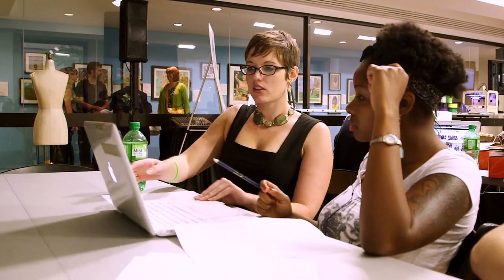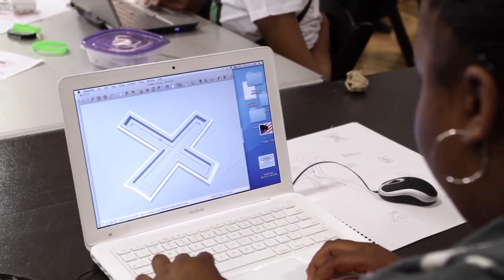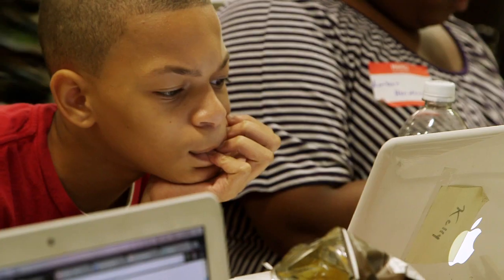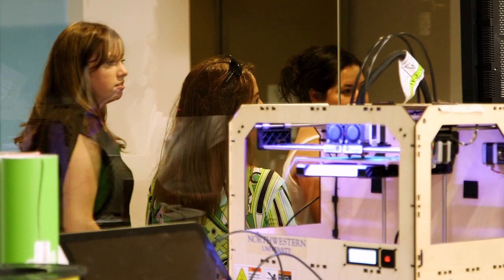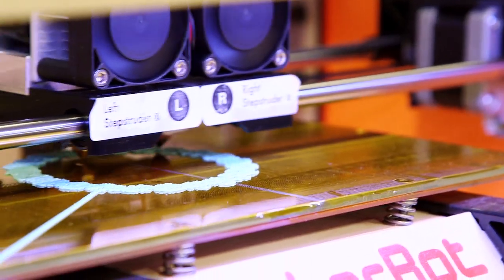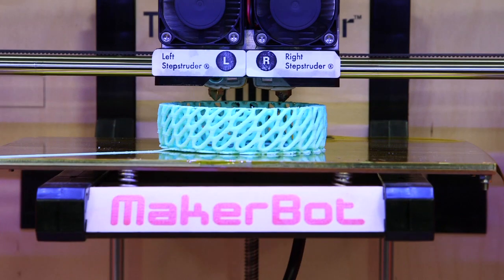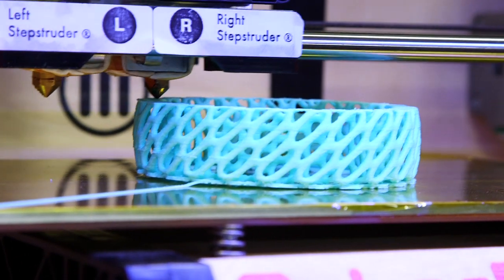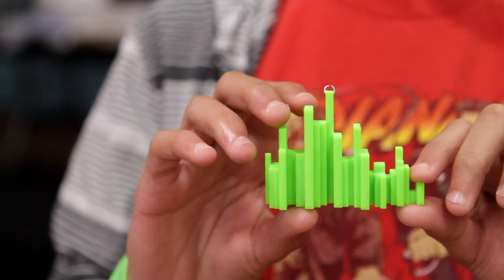CSOL 2013: 3D Jewelry Workshop @ STEAM Studio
STEAM Studio - part of Chicago Summer of Learning. Participants design their own jewelry and print it out on a 3D printer with the help of a professional jewelry designer and FUSE Studio.